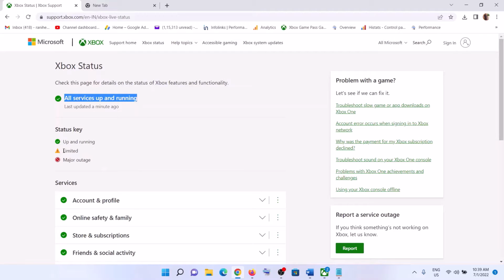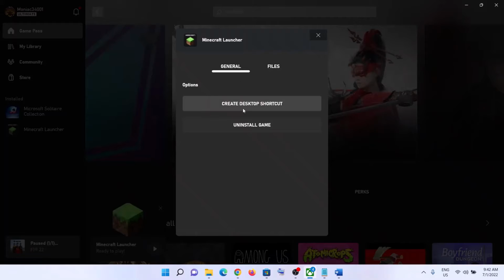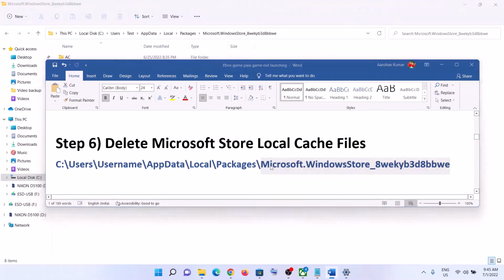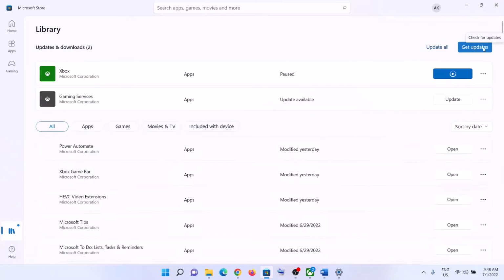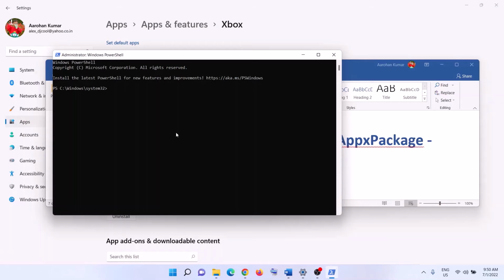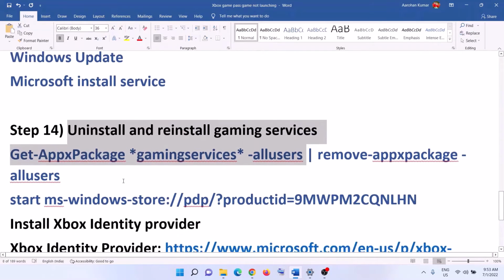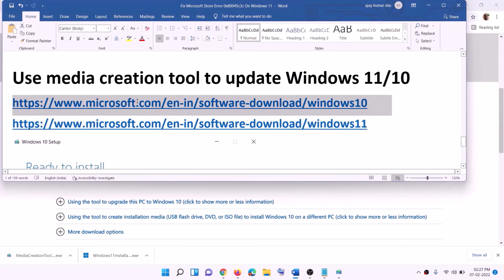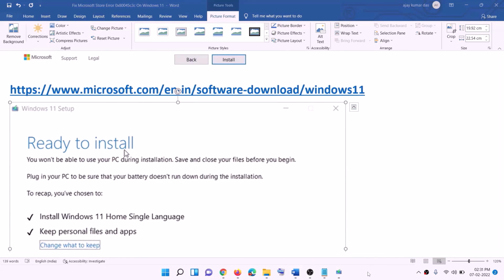Fix Remnant From The Ashes Not Launching On Xbox App/Microsoft Store Error (0x80070102/0x8007042b)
How to fix Remnant From The Ashes Error Code 0x80070102/0x8007042b When Starting/Opening Remnant From The Ashes From Xbox App On Windows 10/11,How to Fix Error Code 0x80070102/0x8007042b When Launching Remnant From The Ashes game for Xbox Game Pass Users
C:\Users\Username\AppData\Local\Packages\Microsoft.WindowsStore_8wekyb3d8bbwe
IP Helper
Gaming services
Windows Update